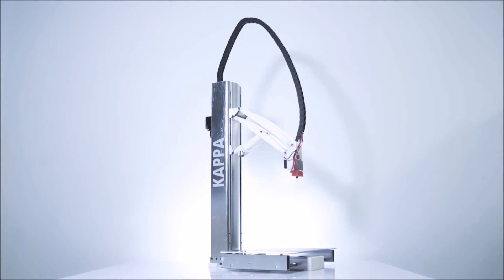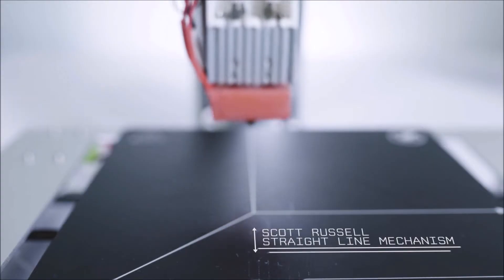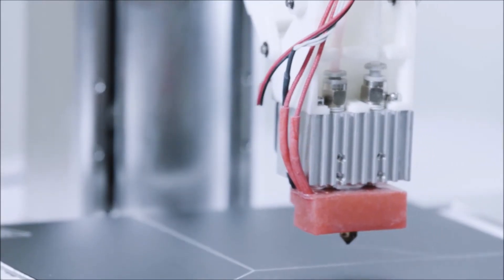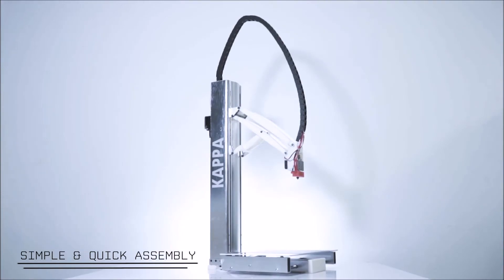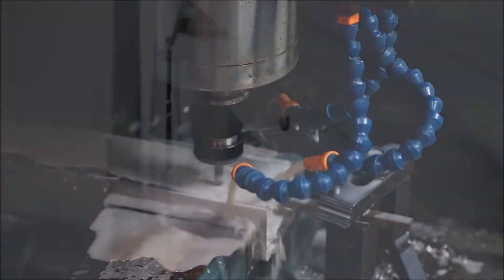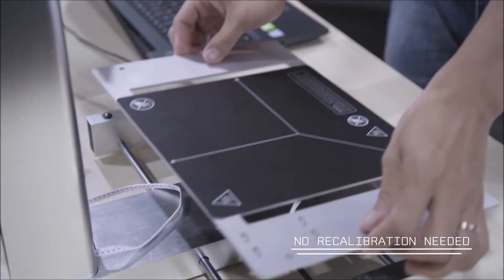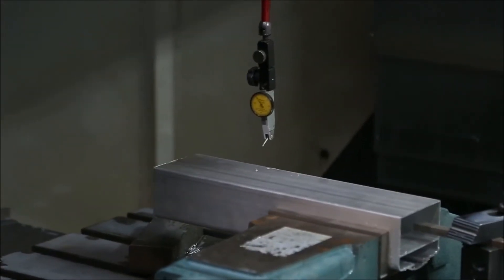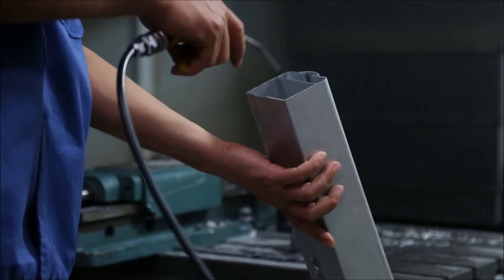Kappa by Ionic3DP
Large Build Volume, Open Source Software, Multi Material Printing, Non-Proprietary Filament, Wireless Printing and more!